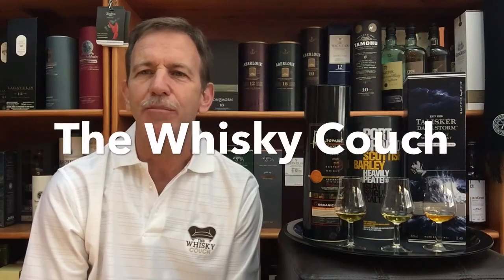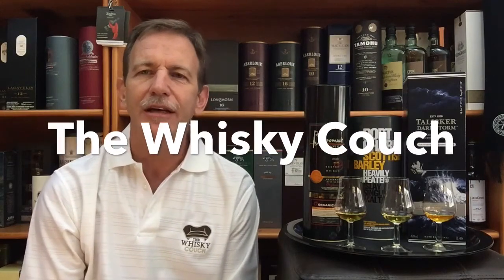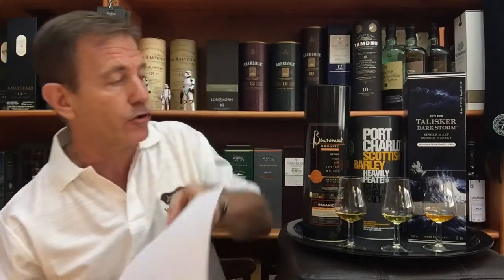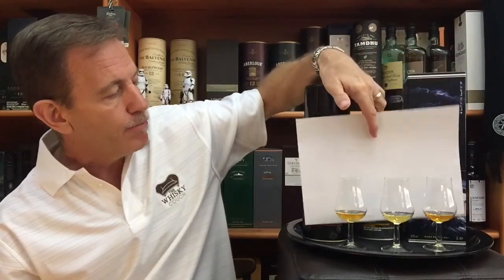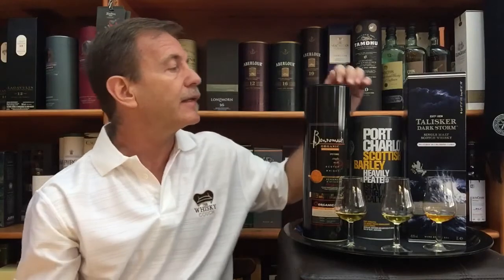The Best of 3 NAS Peated Whiskies: Summary of Reviews 129-131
THE BEST OF 3 NAS PEATED WHISKIES
A SUMMARY OF REVIEWS 129-131

HIGHLIGHTS OF THE SERIES I JUST REVIEWED

WHISKY #1:   BENROMACH ORGANIC SPECIAL EDITION
Matured in virgin American oak casks
ABV 43%
Nose:   Sweet fruity peat
SUMMARY: EVEN THOUGH YOUTHFUL, THIS IS MY ‘I WANT ANOTHER SIP’ DRAM!
Food Pairing:   white rock mango & ginger cheese on crackers

WHISKY #2:   PC SCOTISH BARLEY
Matured in oak casks
ABV 50%
Nose:   Earthy peat
SUMMARY: SWEET PEAT FIRE MIXED WITH SALTY OCEAN MIST
Food Pairing:   oak smoked salmon/trout pate on crackers OR smoked trout fish bites

WHISKY #3:   TALISKER DARK STORM
Matured in heavily charred oak casks
ABV 45.8%
Nose:   Caramel peat
SUMMARY: SMOKED CARAMEL & PEPPER SPICE
Food Pairing: smoked trout fish bites OR oak smoked salmon/trout pate on crackers

MY FAVOURITE:  by a small margin … The PC Scottish Barley Heavily Peated single malt from the Bruichladdich distillery
For me personally - more character
I prefer the higher ABV
The food pairings were a delight